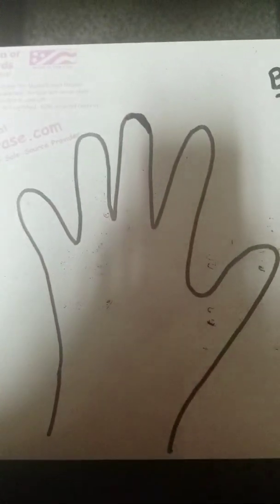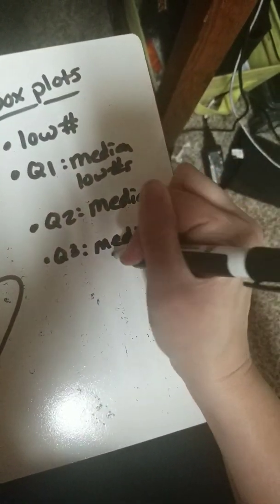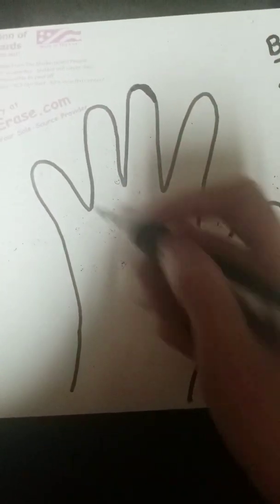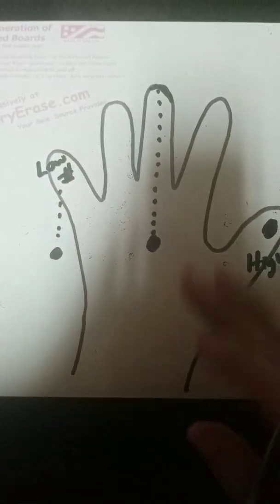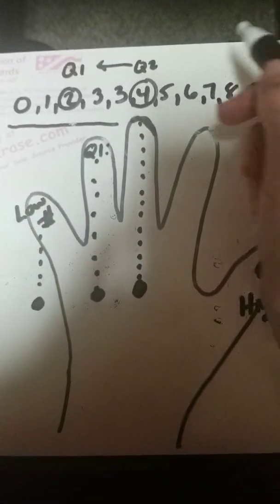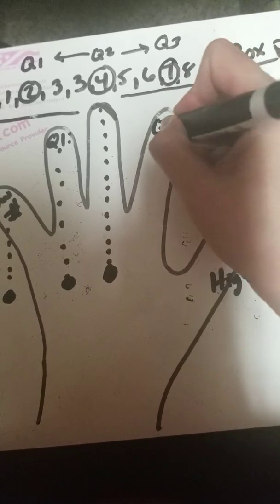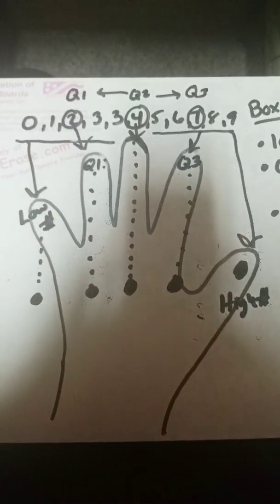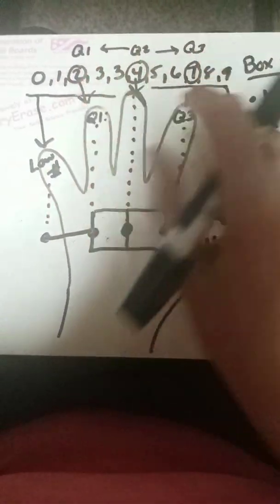Creating a Box Plot Using your hand as a manipulative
Your hand represents the five parts of the box plot, one for each finger. Watch to see how it works.